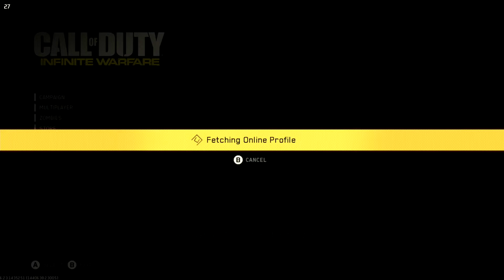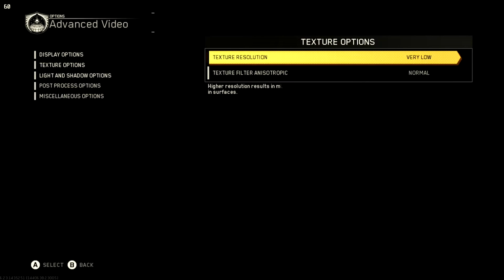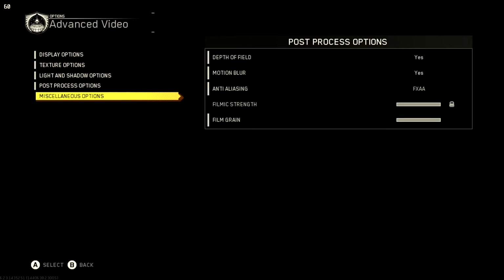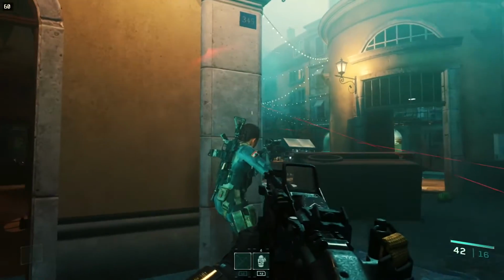Steam Deck: Call of Duty Infinite Warfare